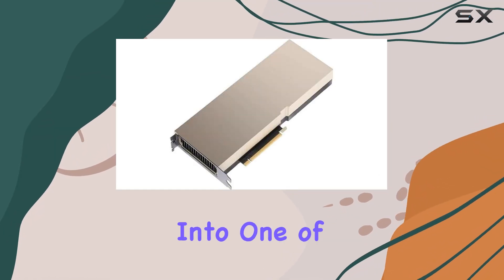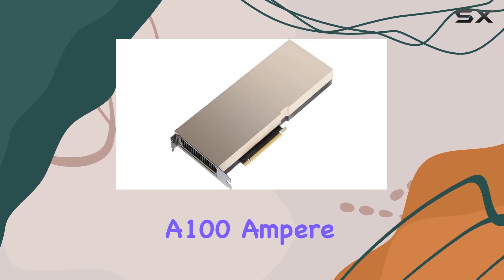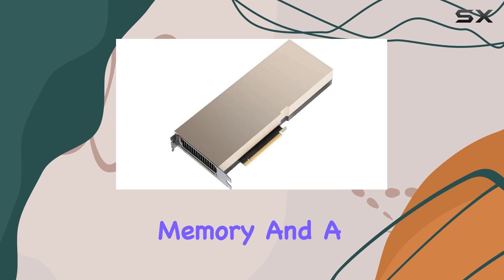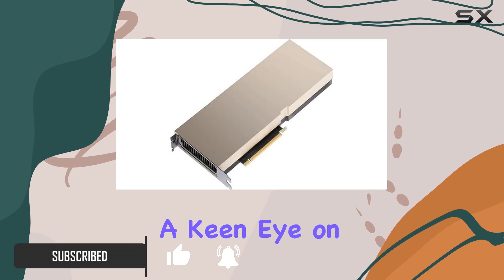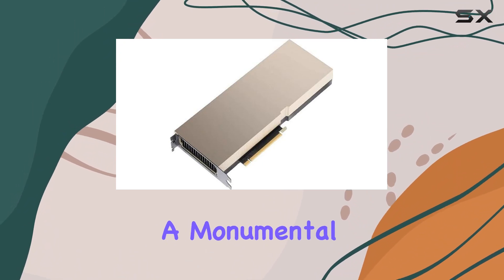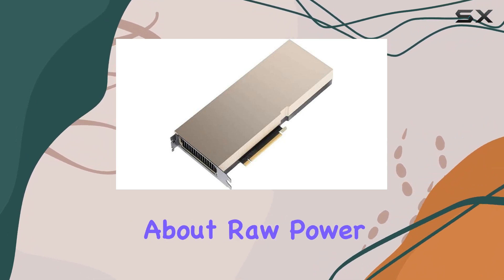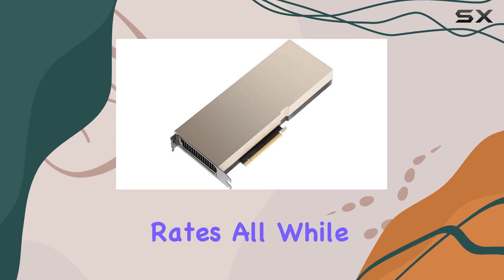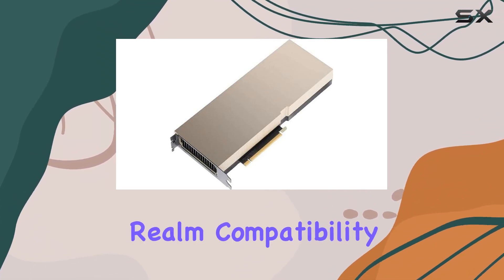NVIDIA A100 Ampere GPU 900-21001-2700-030 Accelerator 40GB HBM2 - Unleashing the Best in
0:00 Intro
0:06 Review

Things that we mentioned in this video:
NVIDIA A100 Ampere GPU : B0C8WKRTZ8